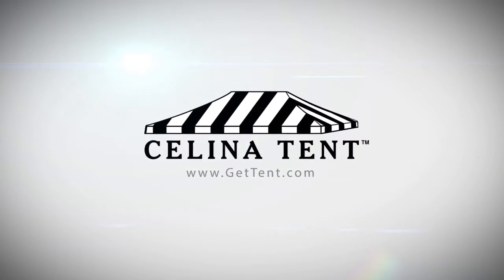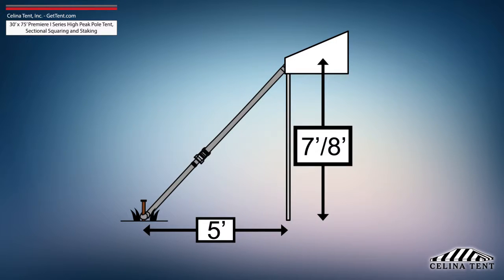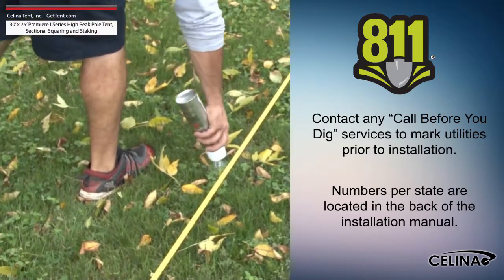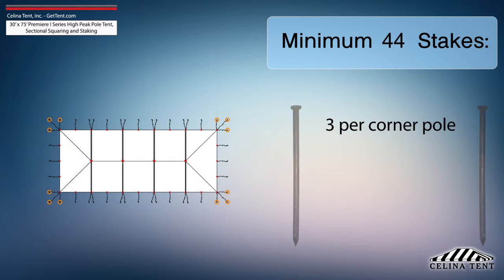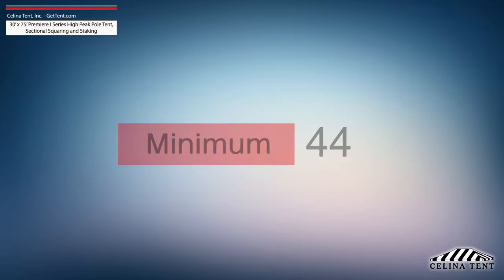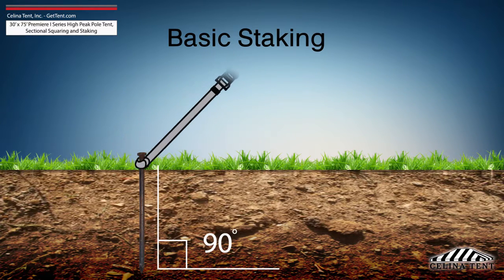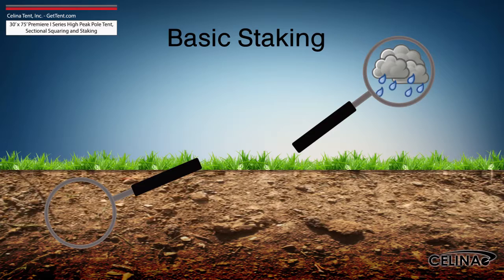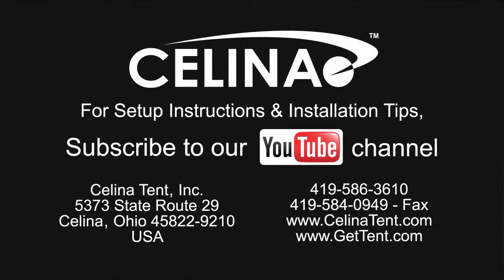30' x 75' Sectional Premiere I Series High Peak Pole Tent Staking and Squaring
30' x 75' Sectional Premiere I Series High Peak Pole Tent Staking and Squaring

This is an overview of squaring and 5’ foot tent staking applicable to Celina’s Premiere I Series High Peak Pole Tents. Five foot staking is standard for tents with an eave height of 7 or 8 feet.  Tent squaring allows the installer to accurately place all tent hardware and install tent stakes prior to beginning setup.

Questions?